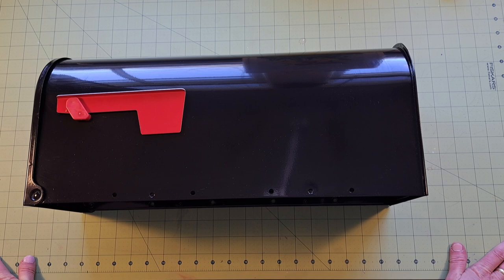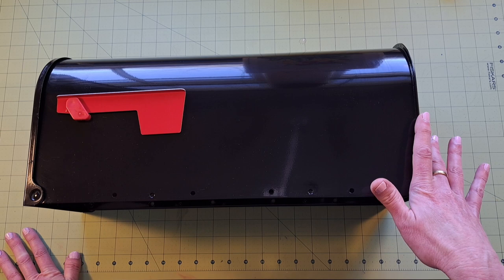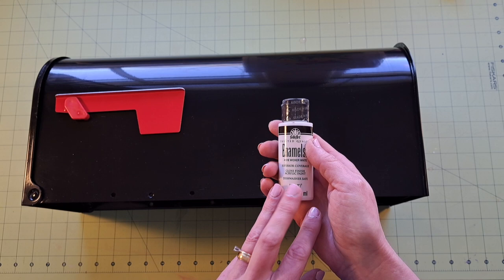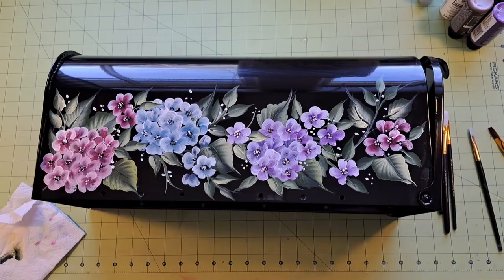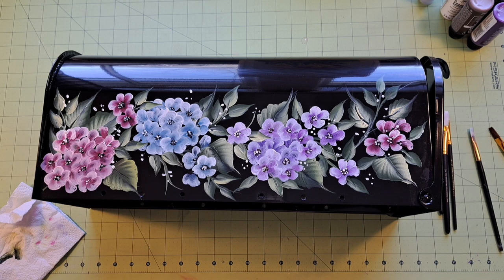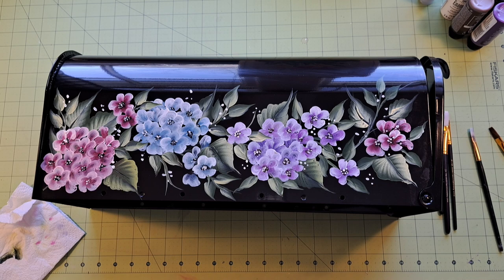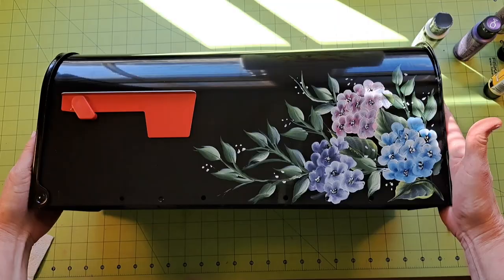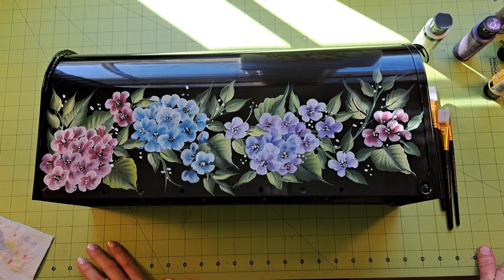Hand Painted Mailbox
Needed to replace my rusty. falling apart Mailbox, so I thought I would get a nice and shiny new one and get it all painted up! Hope you enjoy!